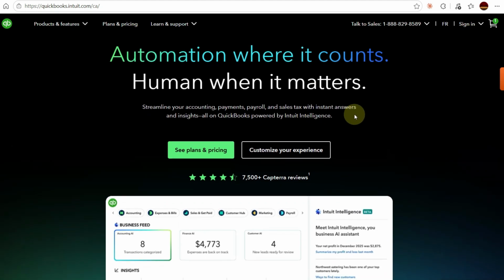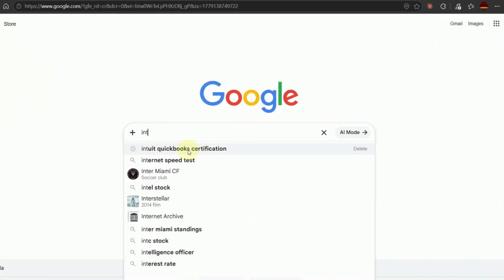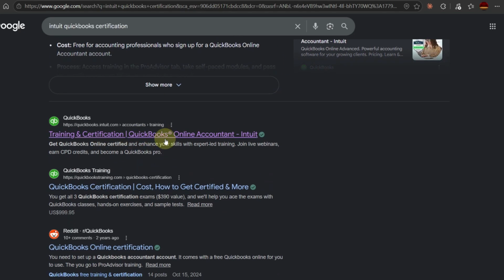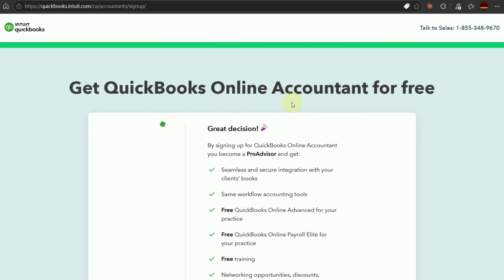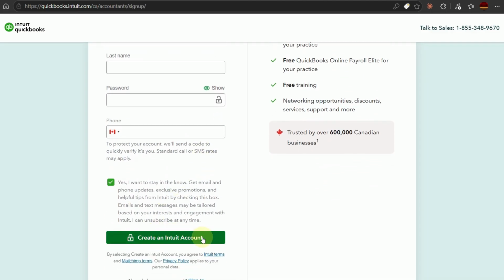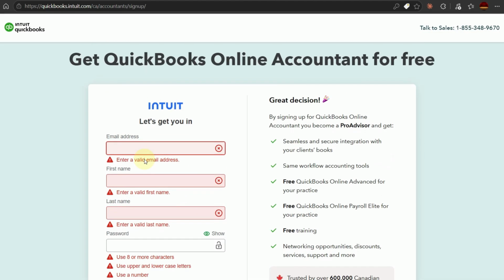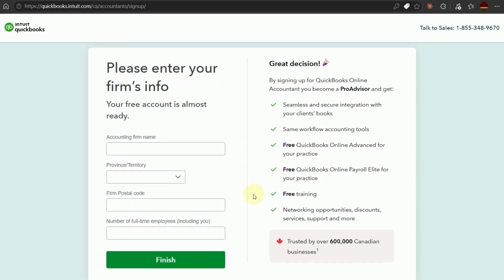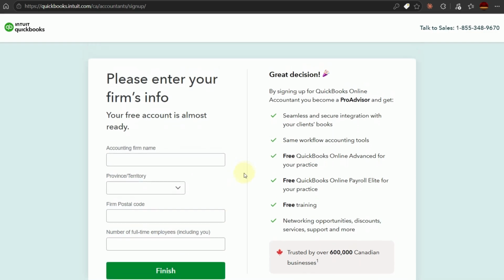How to Get QuickBooks Certified 2026 (Step by Step Beginner Guide)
Learn how to get QuickBooks certified step-by-step in this beginner-friendly 2026 guide. In this video, I’ll show you how to enroll in QuickBooks training, prepare for the certification exam, earn your QuickBooks certification, and build valuable bookkeeping and accounting skills to advance your career.

Perfect for students, aspiring bookkeepers, accountants, freelancers, small business owners, career changers, and QuickBooks beginners.

On this channel, we cover:

CRM systems
Marketing automation
Sales funnels
Lead generation
Email automation
Workflow automation
No-code tools